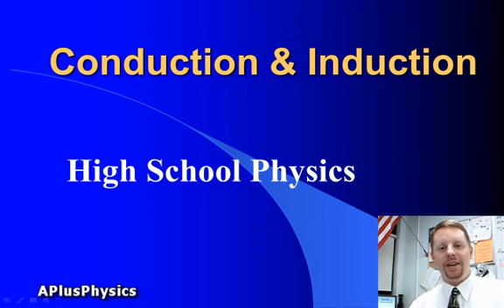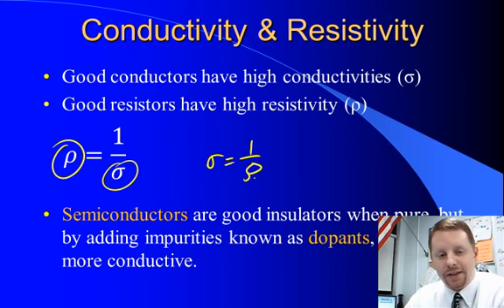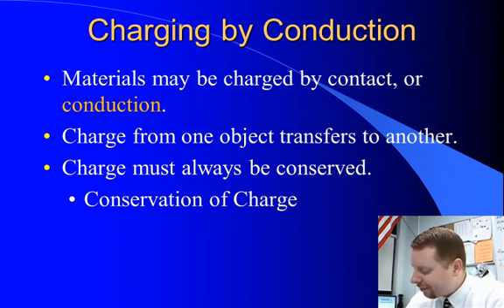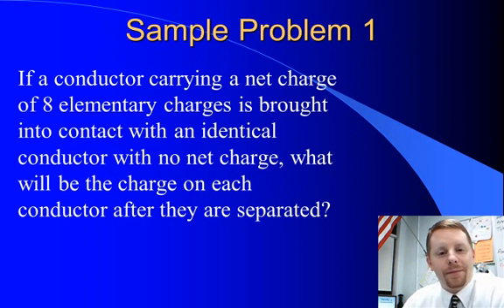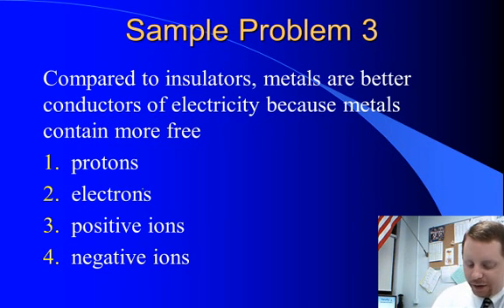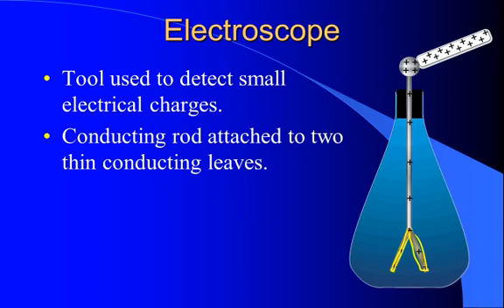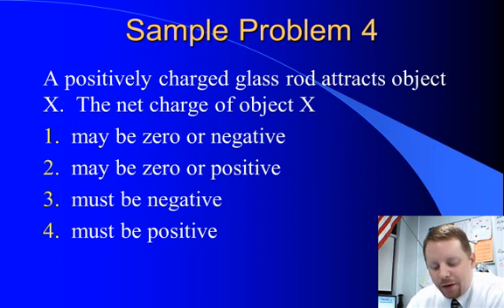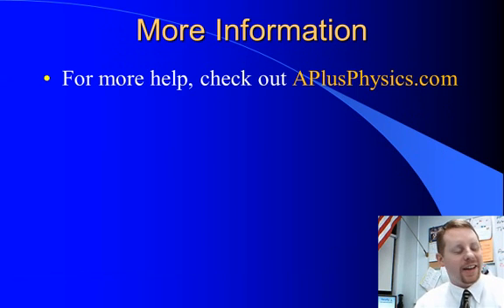High School Physics - Conduction and Induction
A brief overview of conductors, insulators, conduction, induction, and electroscopes for algebra-based physics courses.